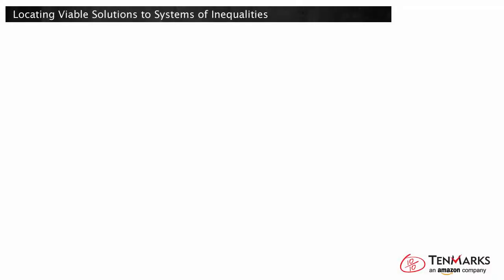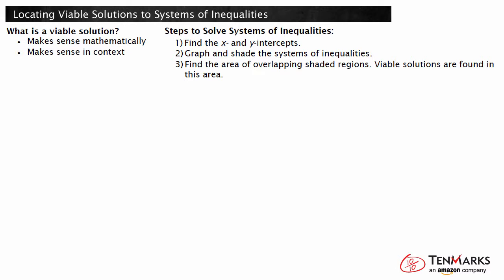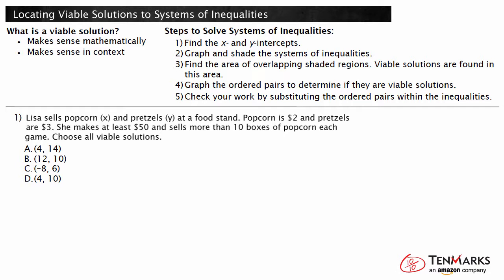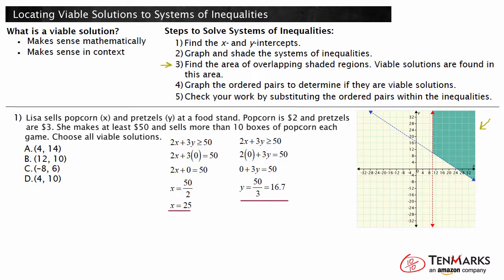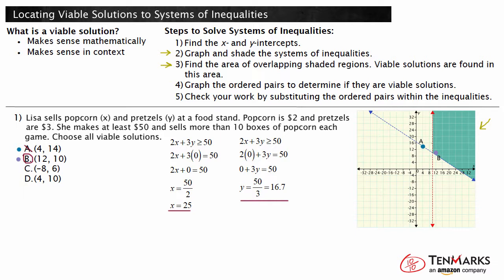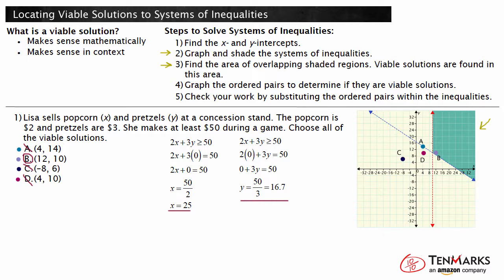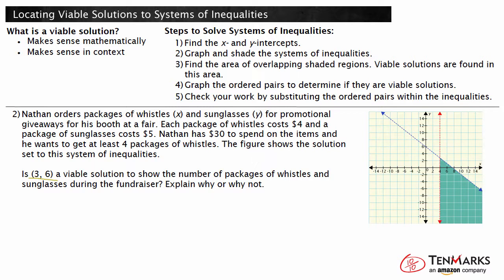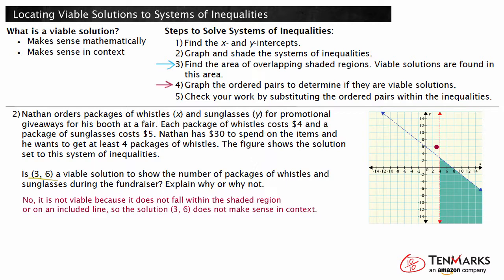Locating Viable Solutions to Systems of Inequalities: A-CED.3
This video explains how to locate viable solutions to systems of inequalities graphically.